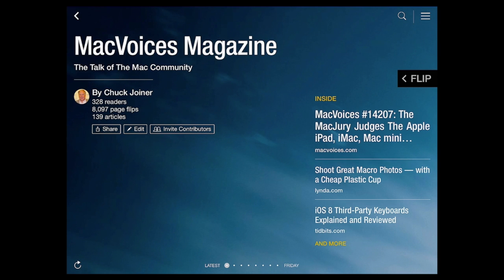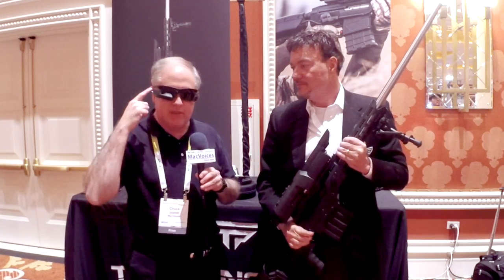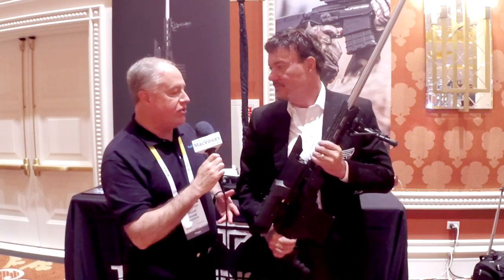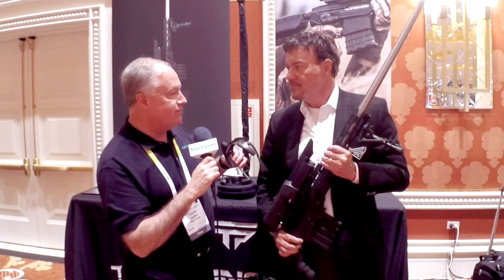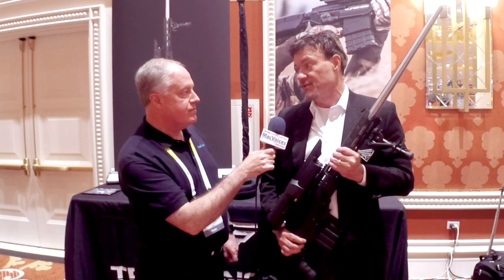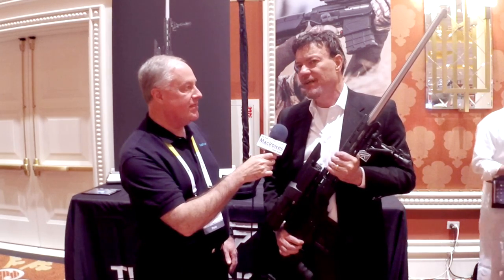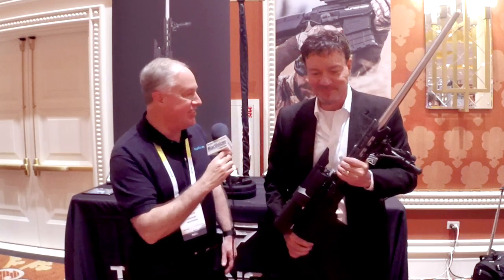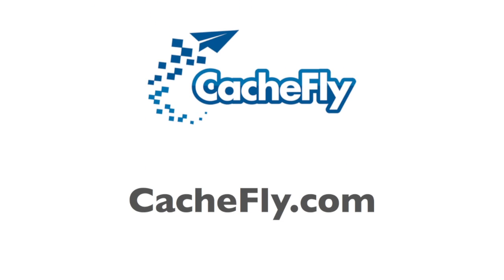MacVoices #15033: ShowStoppers - TrackingPoint's Mile Maker Can Make a Mile-Long Shot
At ShowStoppers at CES in Las Vegas, John McHale the Chairman of TrackingPoint,  brings out the big guns, literally, with their new "Mile Maker” smart rifle. John runs down the capabilities of the weapon not only as a gun, but as a connected device that helps you make, and share the shot, as well as their ShotGlass connected glasses that let you see what the gun sees so that you are not exposing yourself to your target.